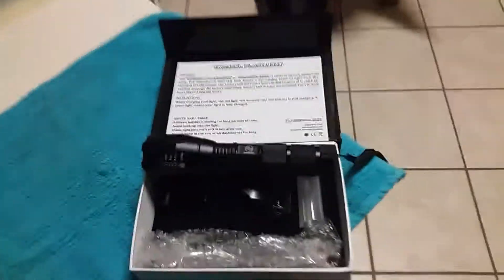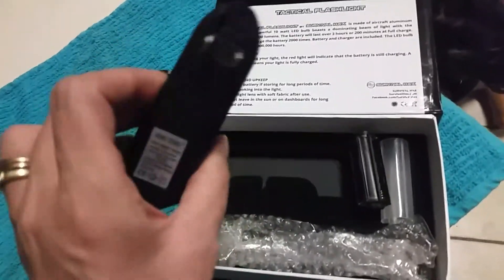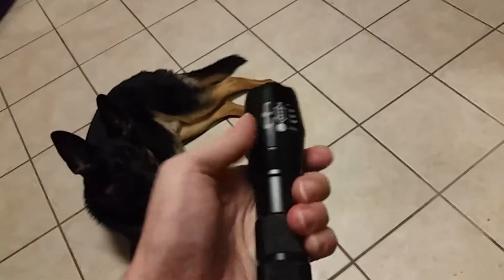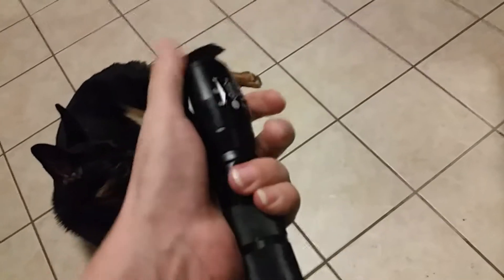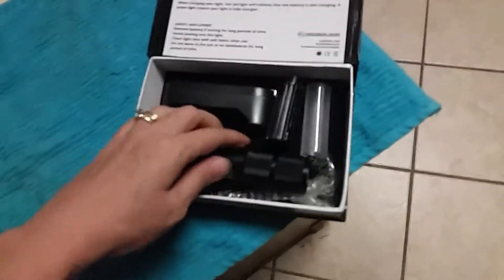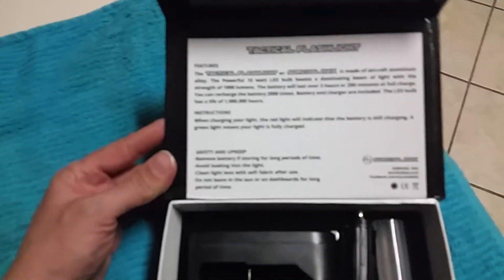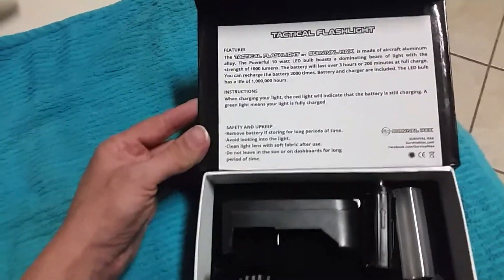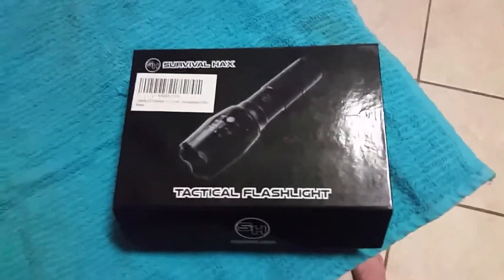Tactical Flashlight by Survival Hax (Product Review)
This tactical flashlight by Survival Hax comes with a rechargeable battery, or you can use three AAAs with the included adapter. A wall charger is also included. It is 1000 lumens, a bit over 5 inches long, and is amazingly bright! It's comfortable in the hand without being heavy or awkward. It has a sliding zoom, with the tightest zoom displaying its Cree chip. Awesome flashlight, a must for any household.